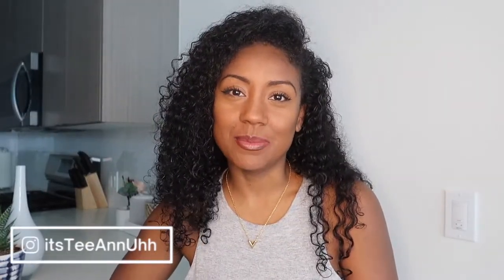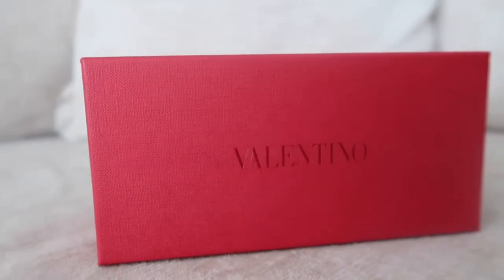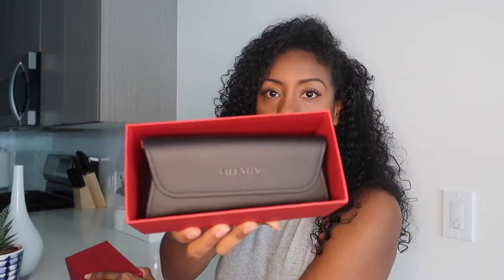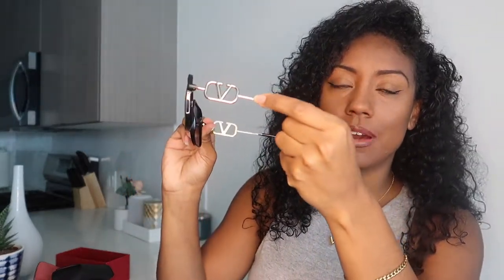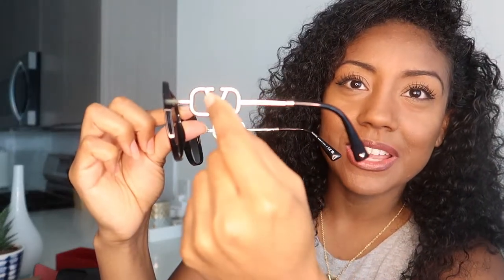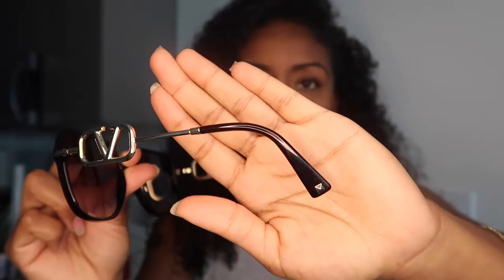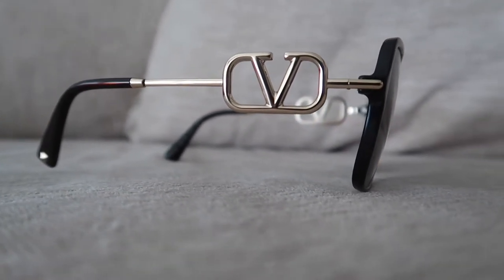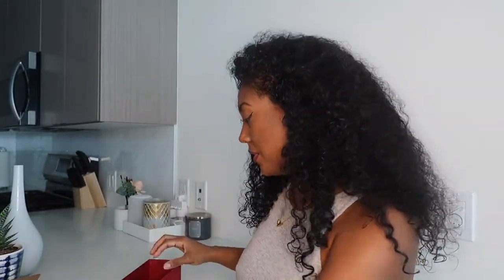Valentino Sunglasses Unboxing 🕶 Where I get Designer Shades on Sale!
Unboxing some Valentino sunglasses that I purchased recently from Saks Off Fifth. If you're ever wanting to find some nice designer sunglasses for a great price, always check places like Saks Off Fifth or Nordstrom Rack because they have some of the best deals. This is the best way to find designer shades for a discount!